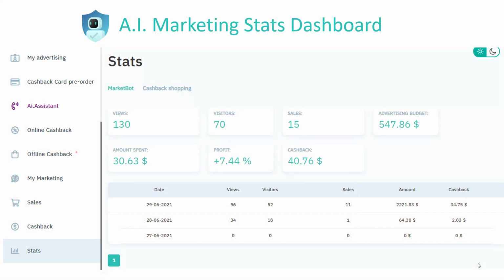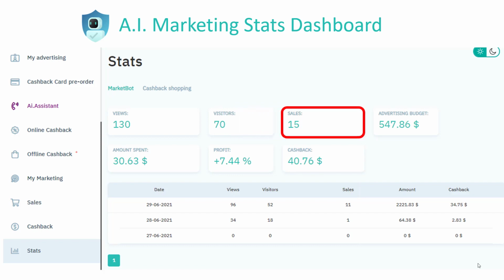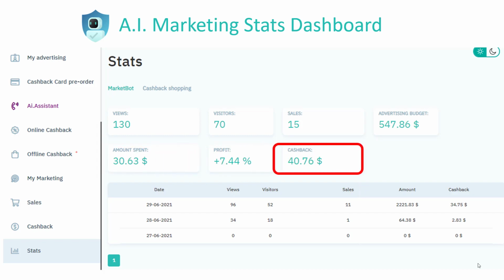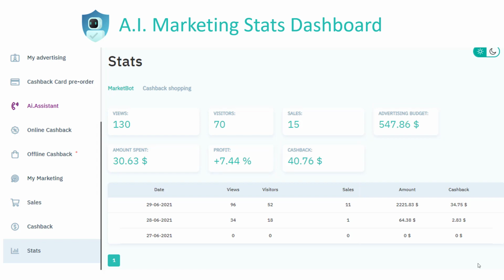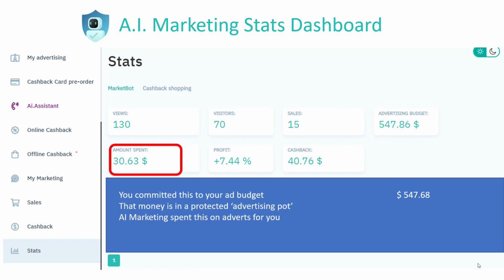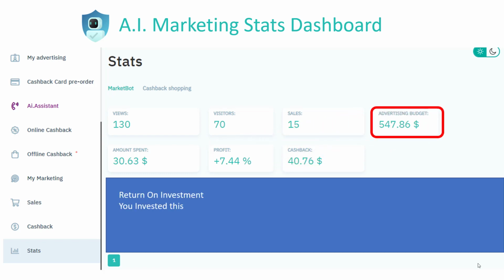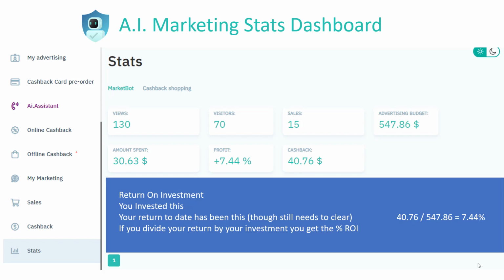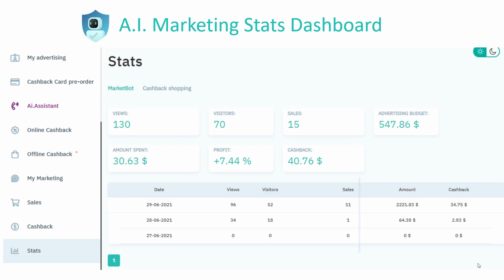AI Marketing Statistics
In today’s video I am going talk about the sometimes confusing statistics inside AI Marketing
You can head right over to 😃 😃 to find out more about IA Marketing if you are not already a member, or please carry on watching this video to the end for details of the Start Up Loan

For anyone interested in how IA Marketing Statistics then I recommend you watch this video to discover
» How IA Marketing describes profit, and why it might better be called ROI
» How to A.I. Marketing Statistics
 » What  A.I. Marketing Statistics are really telling you
» Why you need to treat profit and ROI in A.I. Marketing Statistics as potential and not actual values

In this video I cover the key AI Marketing Statistics and what they really mean.
I explain why you should not treat what AI Marketing Statistics refer to as ‘profit’ as  f it is actual profit

I wanted to make a video about  AI Marketing Statistics as when I started I got very confused, and struggled to find the answer. There does not seem to be a lot of information out there about AI Marketing Statistics so I hope this jhelps.

If there is anything else you want to know then please get in contact and I will get straight back to you.
Let me know how you get on in your search for how do you make money with ai marketing.
as I am sure it will offer you the best information.

Not being sponsored allows me to keep my own opinions and provide product reviews without bias. This is how I feed my family by making useful reviews so that you can make informed buying decisions. I appreciate your support.